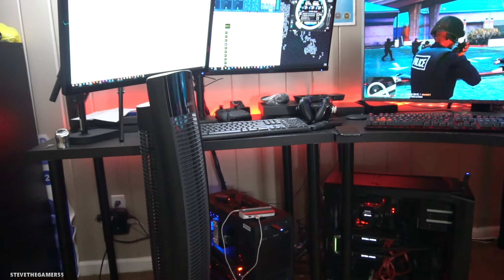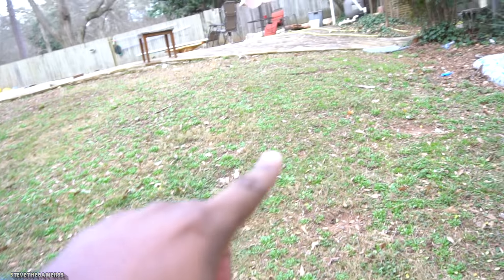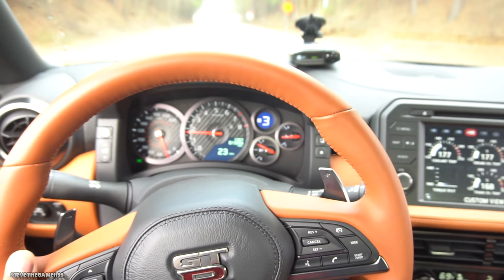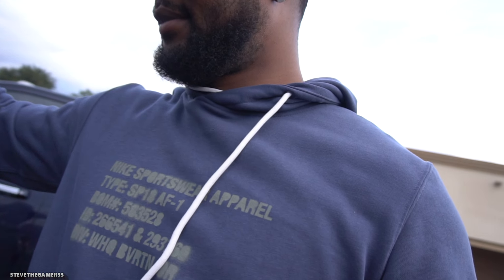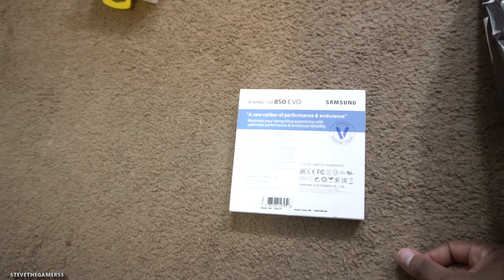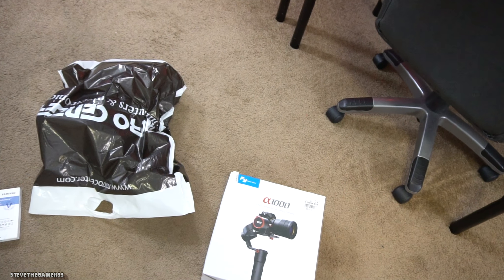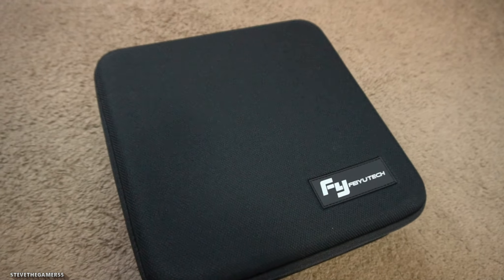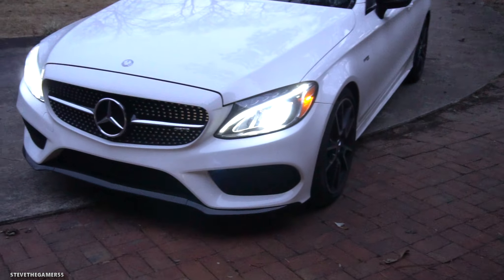DAY 29 - JUST ANOTHER DAY!!! CAM PART & SSD (2017 NISSAN GTR)